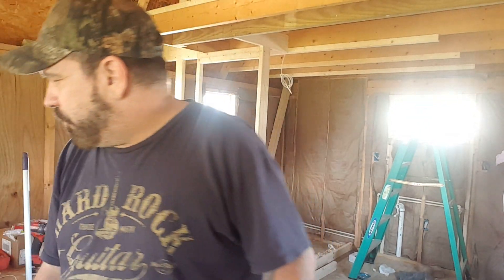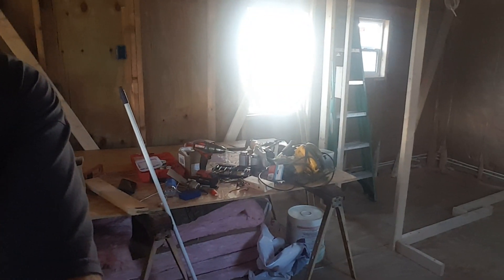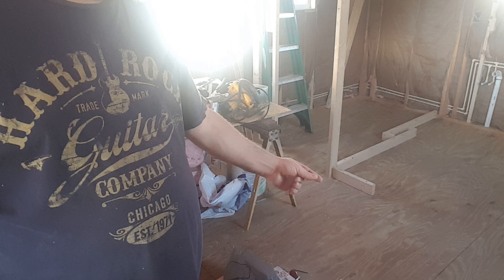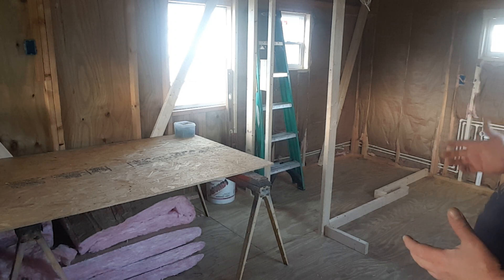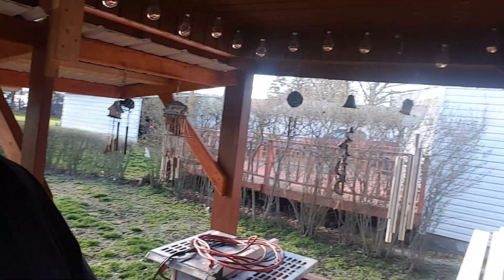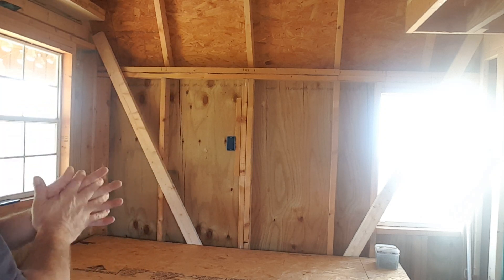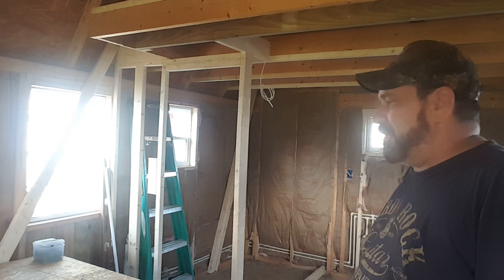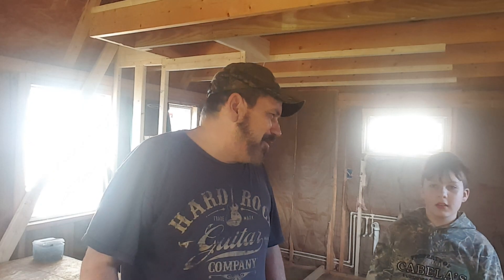Shed to House TINY HOME Cleaning and Talking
Just bouncing some ideas off you for the Shed to House TINY HOME.